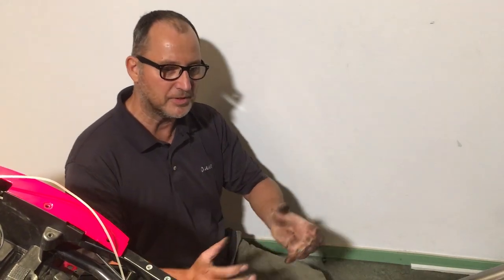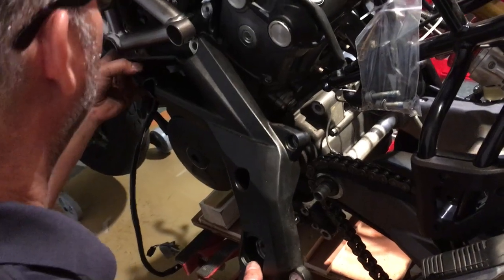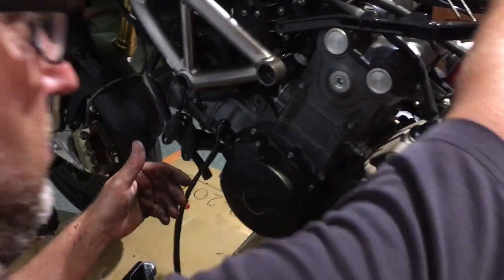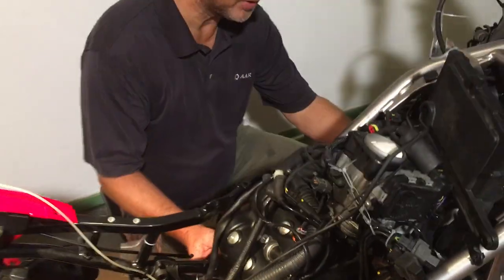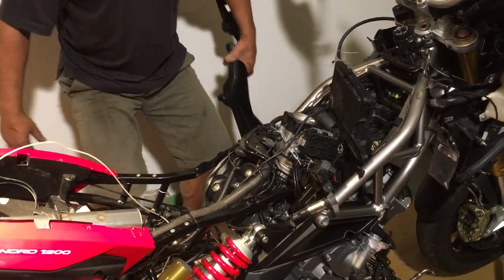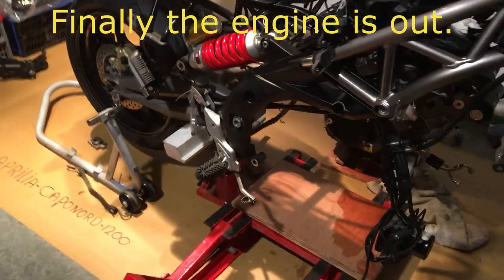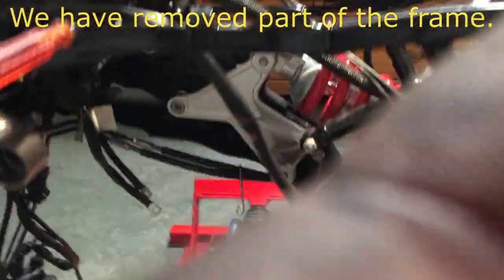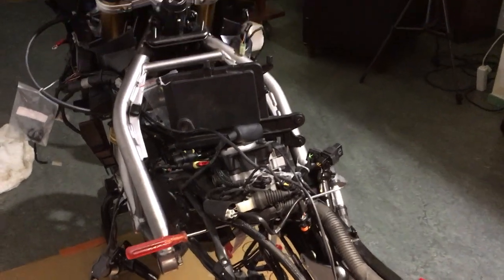Aprilia Caponord 1200 Repair Part 3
The continuation of the repair of the Aprilia Caponord 1200.